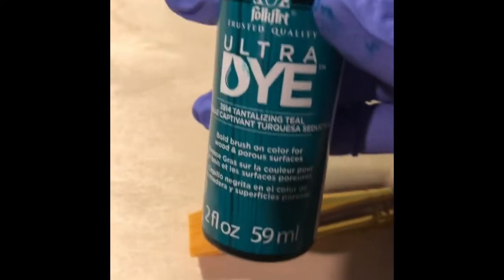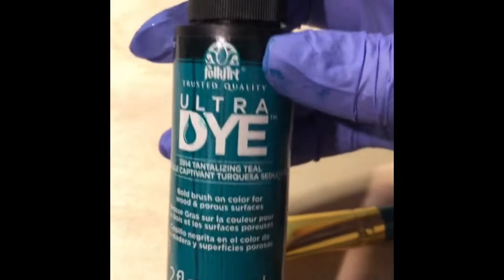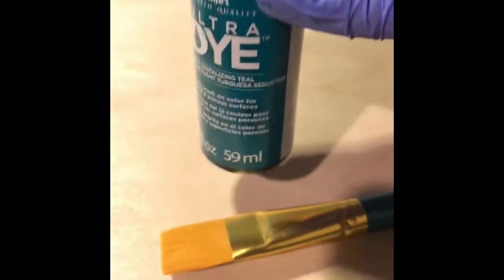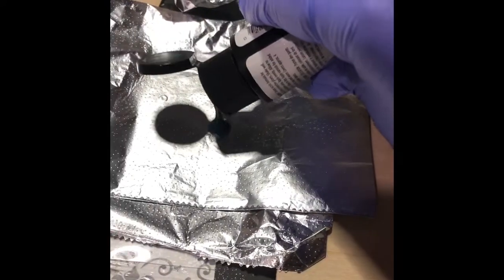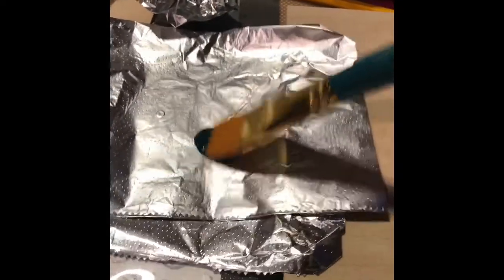Trying out Ultra Dye Stains for wood for the first time!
A quick video using Ultra Dye stains, first time trying this product out.